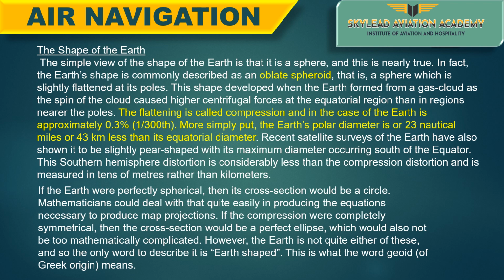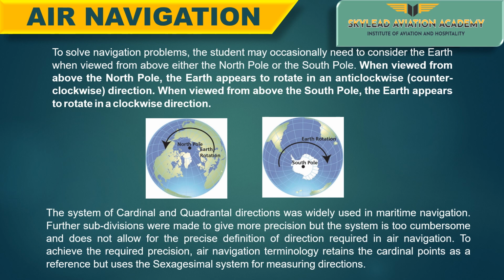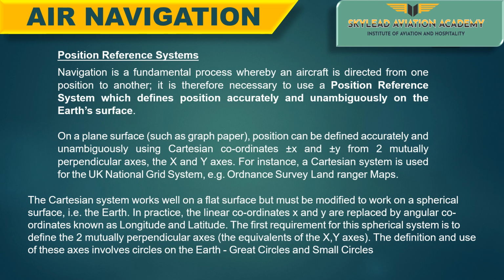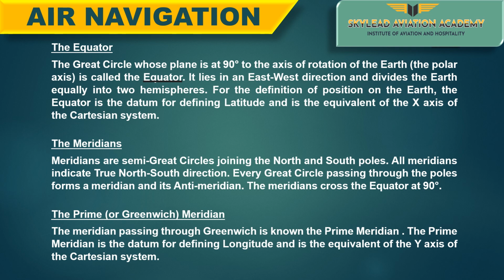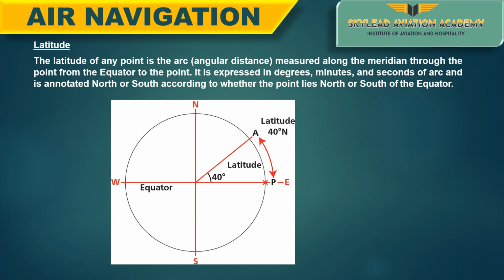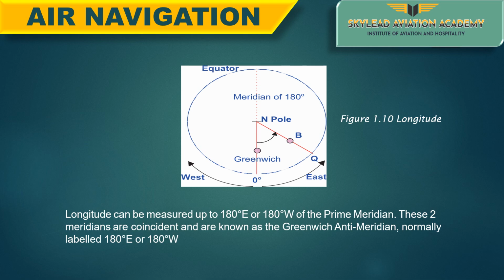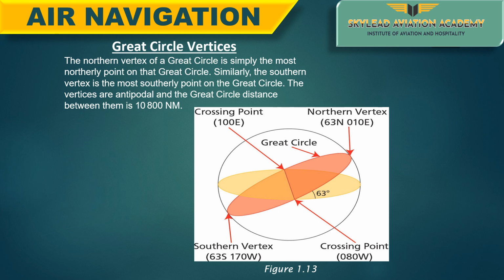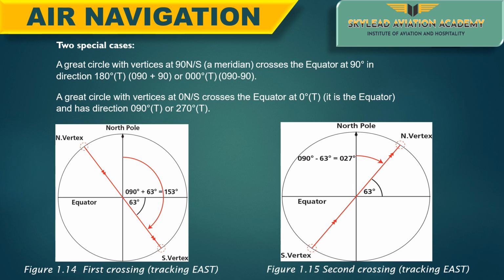Air Navigation Chapter-1 Direction, Latitude and Longitude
Direction, Latitude and Longitude,

If you’re going to make observations of Earth systems, you’re going to need to know the location where you are so you can mark it on a map.

We will be releasing Questions asked in Previous DGCA Exams at 1730 hrs and also to Download the PDF Notes & Questions

Summery
1. Latitude is the distance north or south of the Equator and is expressed as a number between 0 and 90 degrees north or south.

2. Longitude is the distance east or west of the Prime Meridian and is expressed as a number between 0 and 180 degrees east or west.

3. Direction is expressed as north, south, east, or west, or some gradation between them.